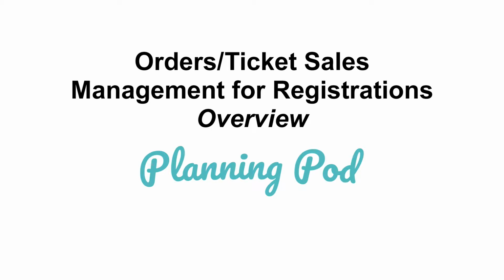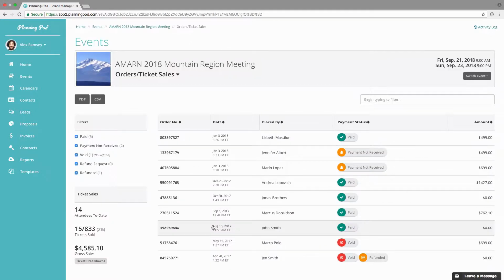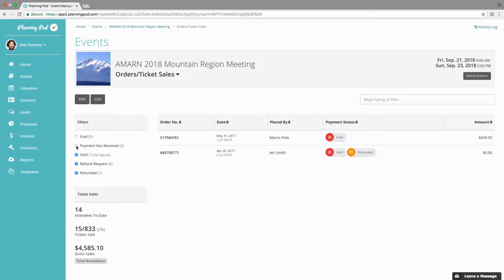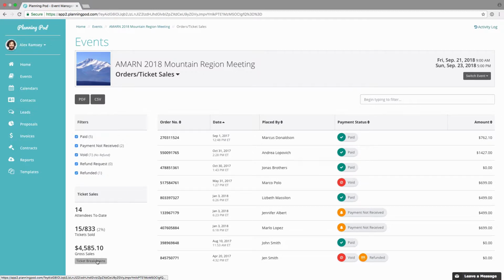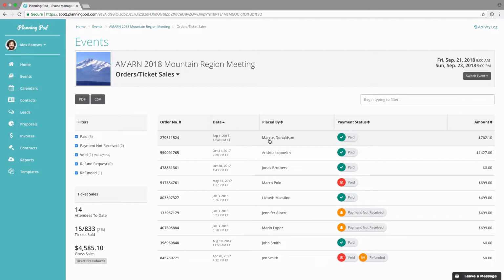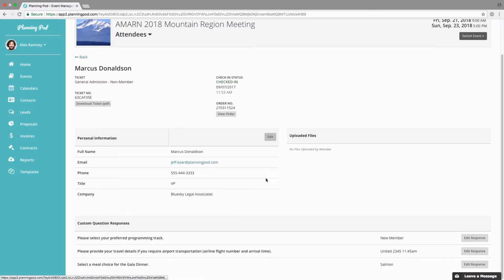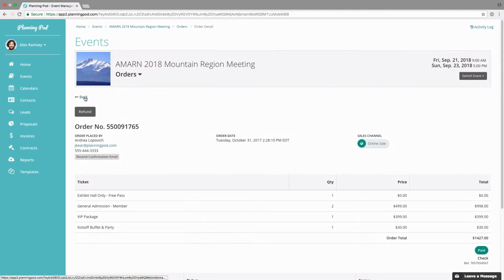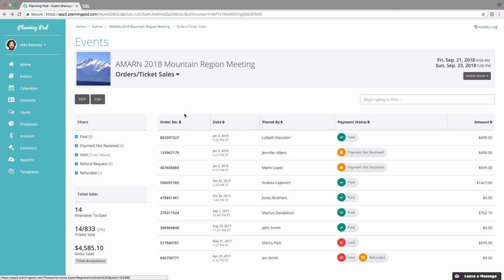Event Ticketing Software Management - How to track registrations & ticket orders - Planning Pod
How to use our event registration management & event ticketing software to track ticket orders, registration payments & ticket refunds or voids

Our event ticketing system and registration software lets you sell tickets online and then easily track your ticket orders and payments with our registration management tools.

When ticket orders arrive, you will be notified via our at-a-glance dashboards, and you can also view the order information in the ticket tracking area, including who placed the order, when it was placed, payment status and payment amount. It also displays running totals of ticket payments so you know where you stand with current event revenues. You can also manage voids and ticket refunds here.

If you are accepting checks as a method of payment, you can also track grace periods and mark orders as paid when they arrive. Our event ticket sales tracking also offers the ability to download order and payment information and view attendees on each order.